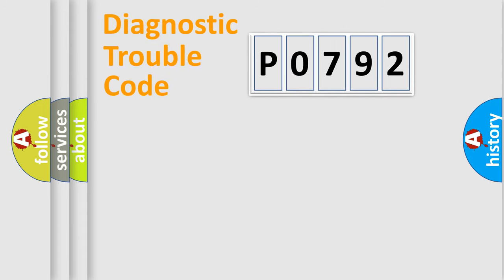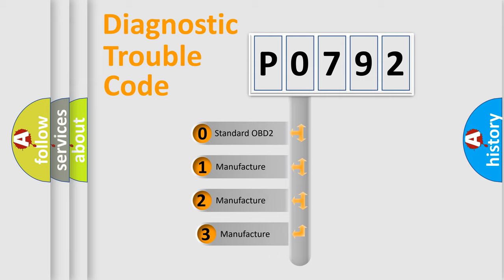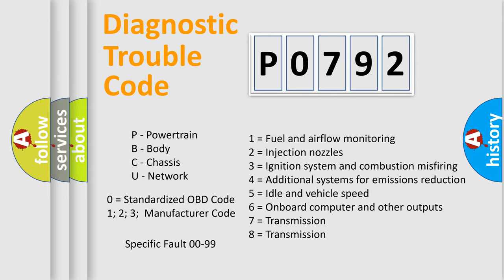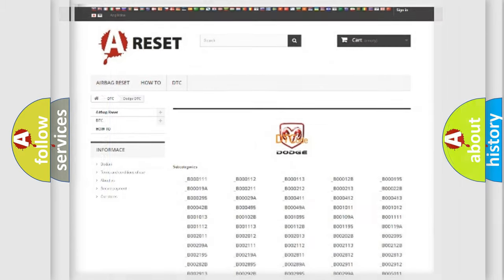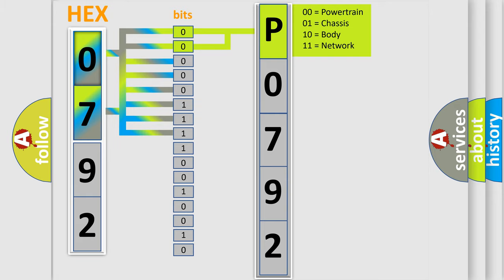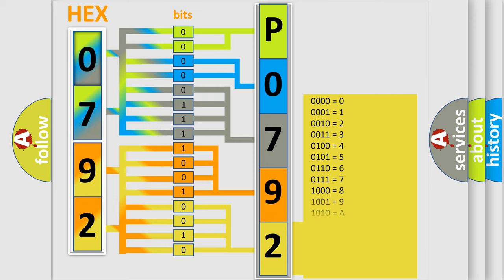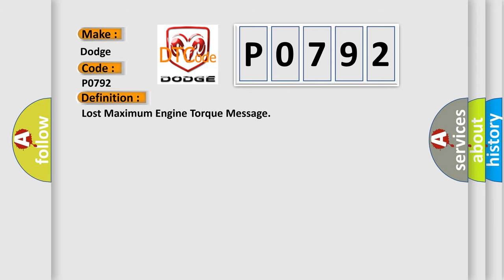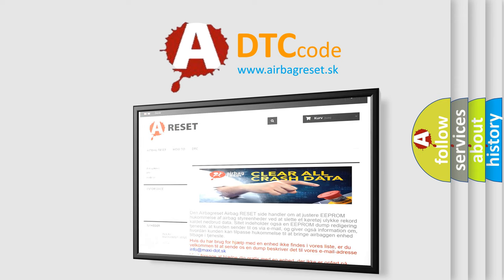DTC Dodge P0792 Short Explanation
Contents:
0:21 Basic DTC analysis according to OBD2 protocol standard.
1:48 Insight into programming
2:58 A diagnostically understandable description of the Diagnostic Trouble Code
3:05 Basic error definition

Make:
Dodge
Code:
P0792
Definition:
Lost Maximum Engine Torque Message
Description: